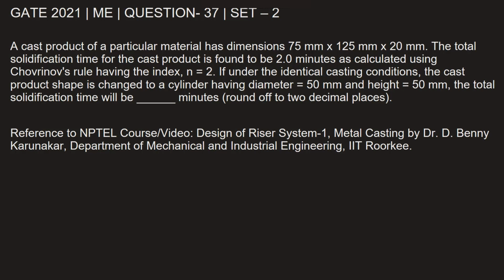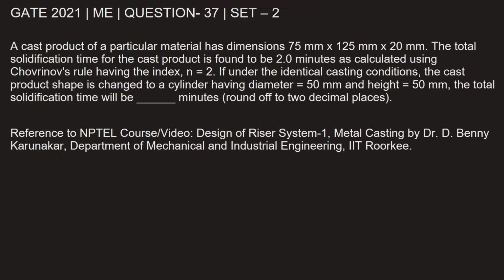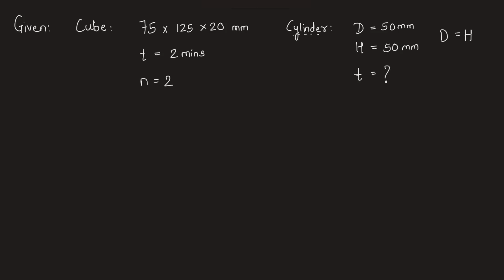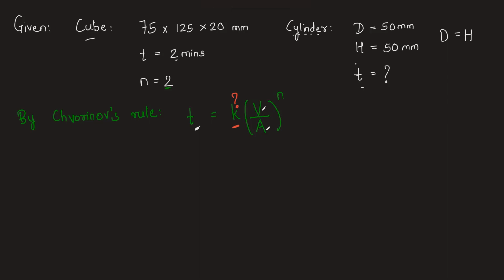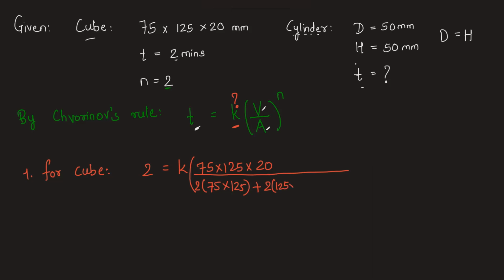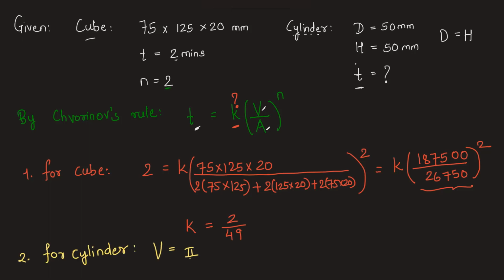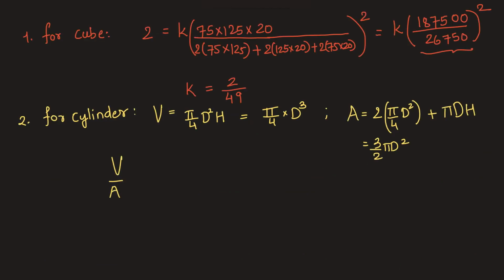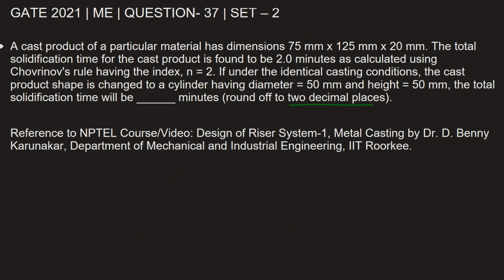Q37 ME 2021 S2